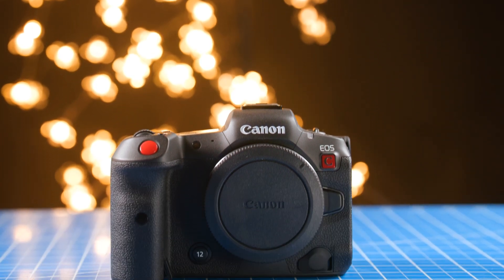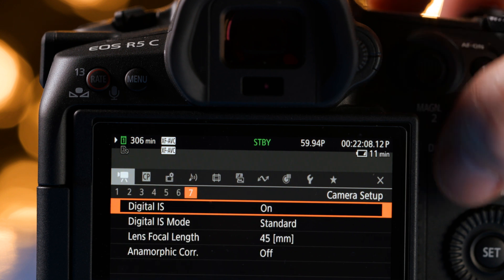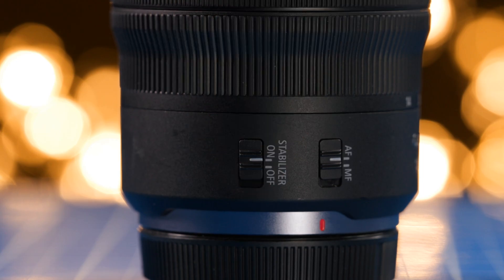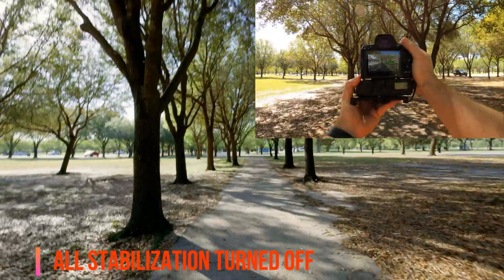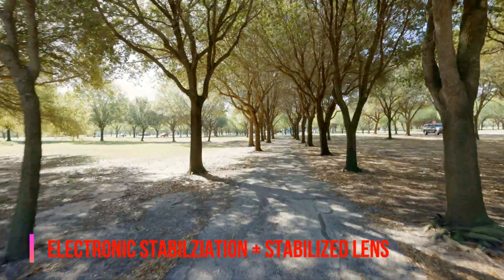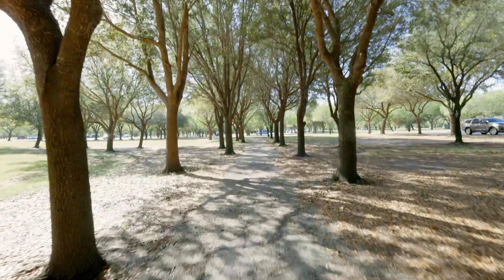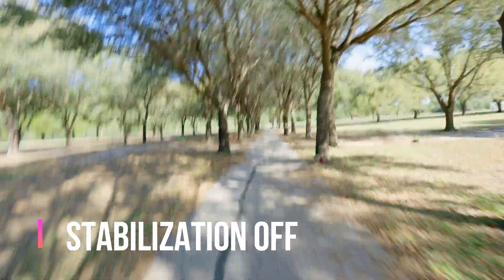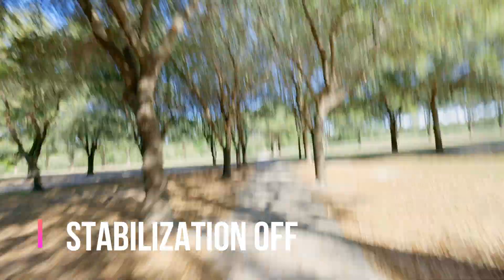Canon R5C- Electronic Image Stabilization in 4k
Review and testing of the new Canon R5C image stabilization in 4K. Canon introduced electronic image stabilization instead of IBIS. How good is it compared to a stabilized image sensor ?

Canon R5C- Pre orders only

Canon RF Lens used in this test (Amazon)

Vlogging Canon RF lens (Amazon)